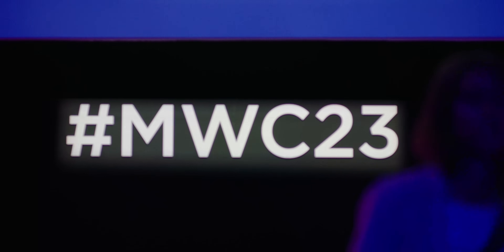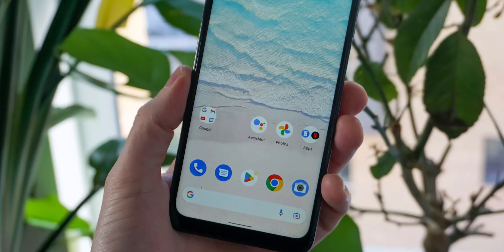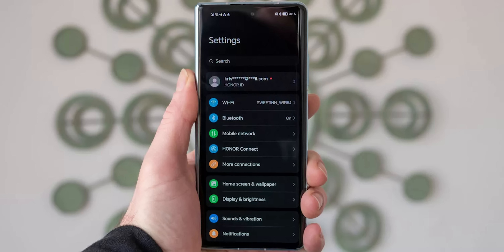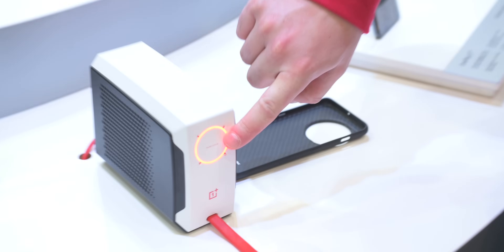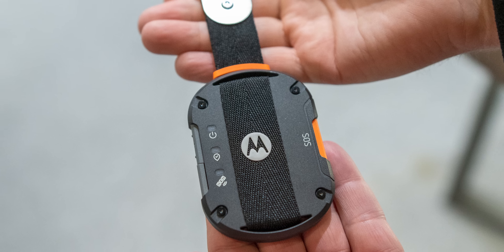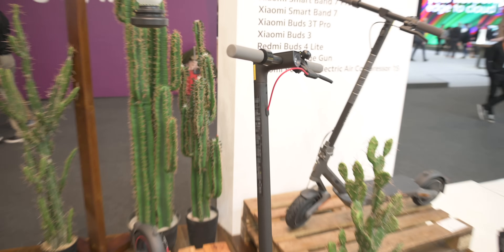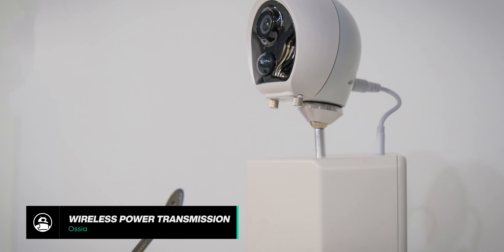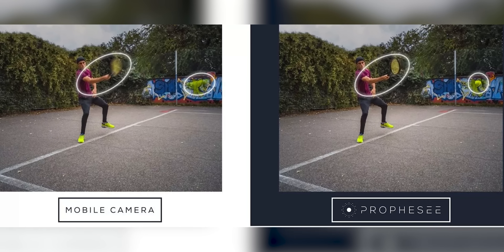The BEST Tech at MWC 2023!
Android Authority is back in Barcelona for Mobile World Congress 2023! Watch the video to learn about the best tech we saw at the show.